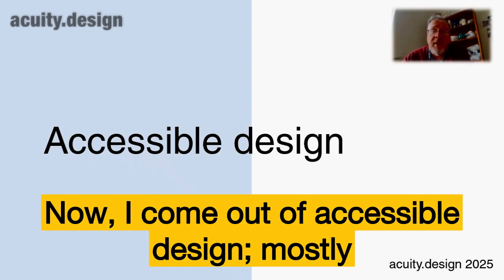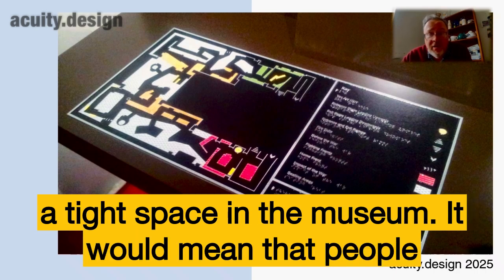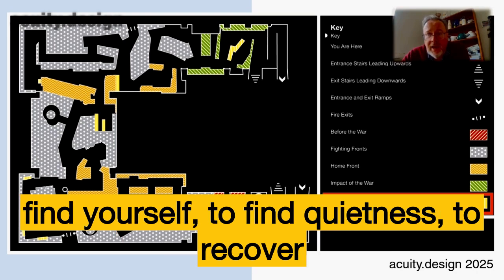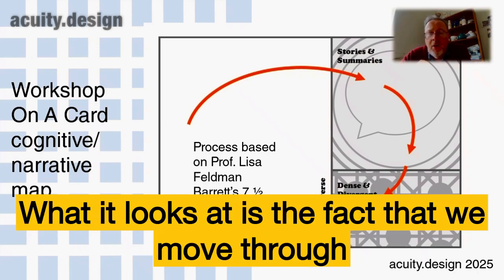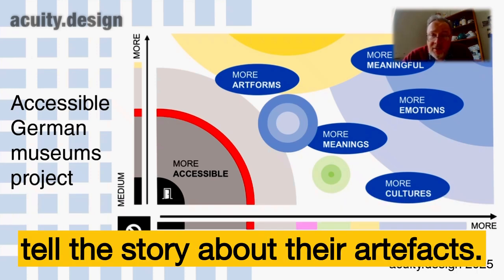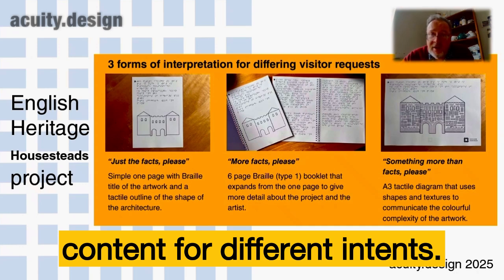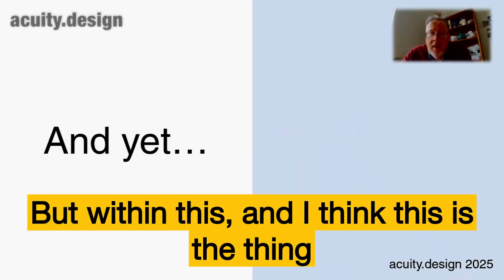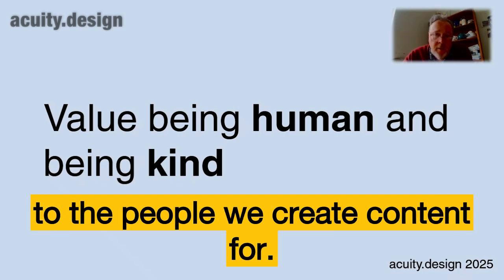Human(e) Centred Content Design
This is a version of a talk given to the Content Design Club on 2nd September 2025.

It’s about accessibility, content design, gaps, kindness and AI.